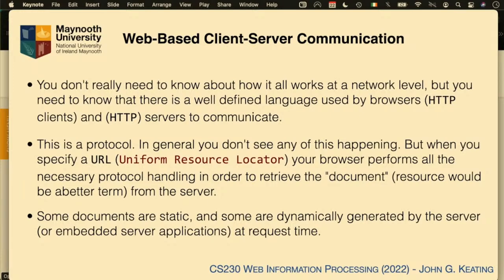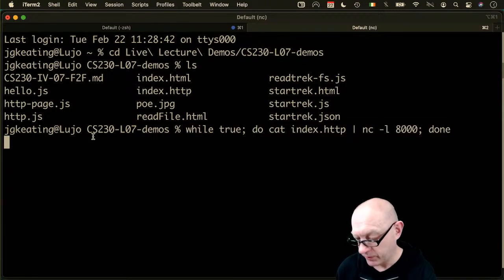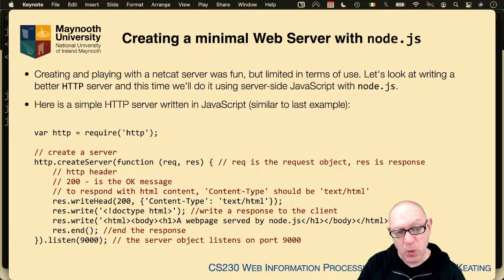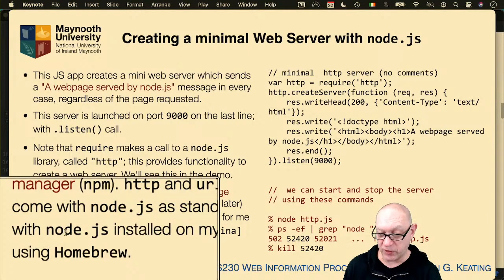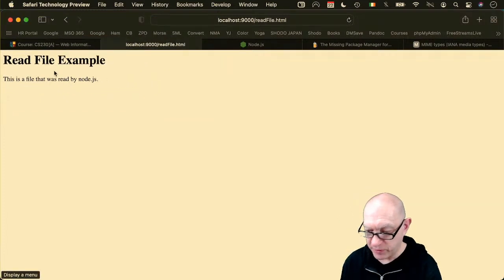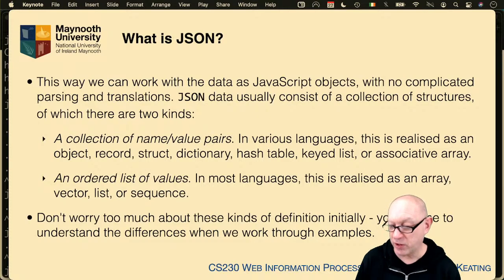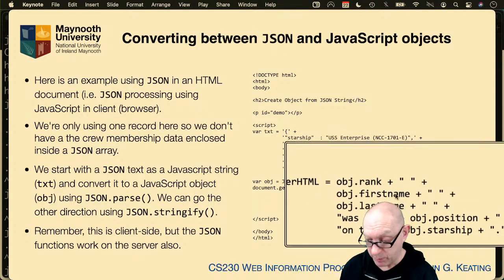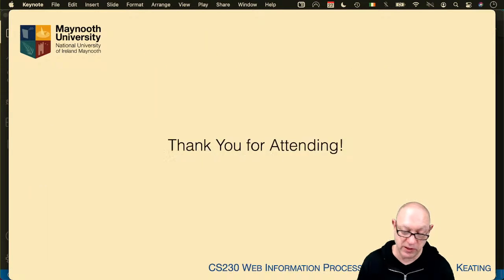CS230 (2022): L07 - Javascript, JavaScript Servers and JSON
This is a Live Stream of Lecture L07, Javascript, JavaScript Servers and JSON, from my Maynooth University Computer Science Module: Web Information Processing.